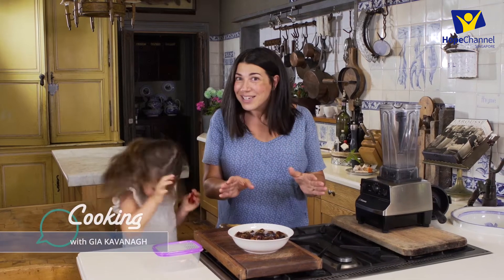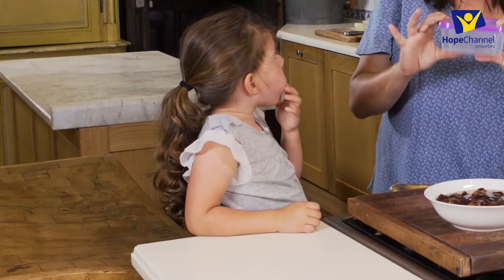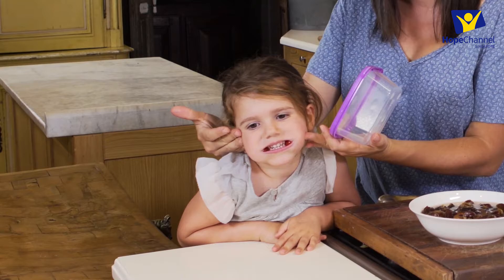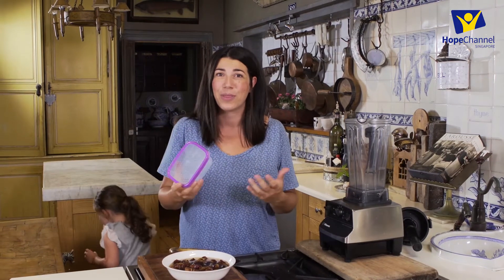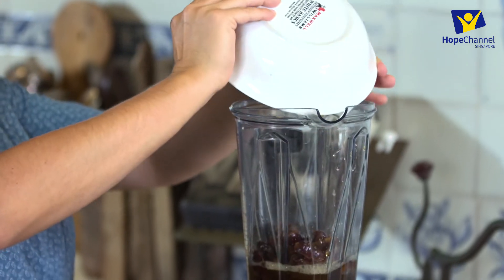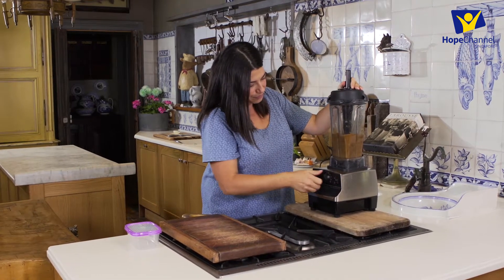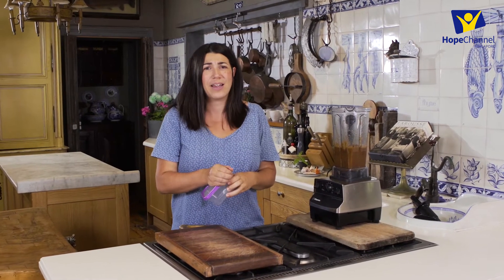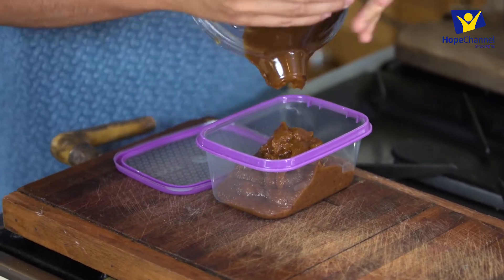Date Paste | S1 Ep 8 on Cooking with Gia and Olive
Gia and Olive make date paste in this weeks episode!

About the show Cooking with Gia and Olive | Searching to be guilt-free when eating unhealthy foods? From making Mac and Cheese without the cheese to dairy-free Pesto, Gia and Olive reveal the easy steps to making healthier alternatives under 3 mins!